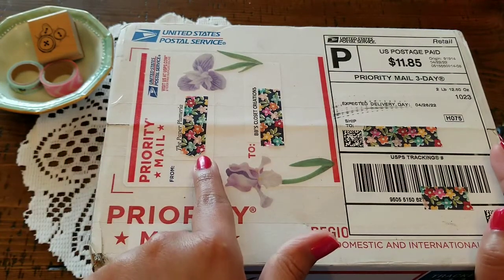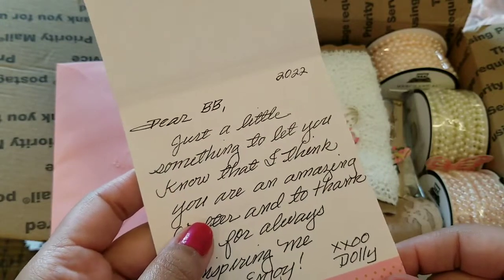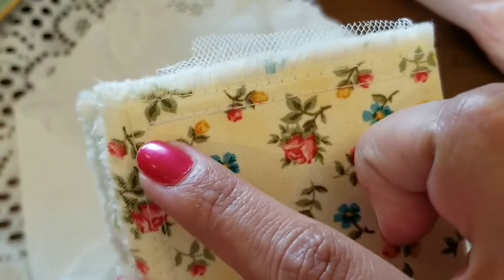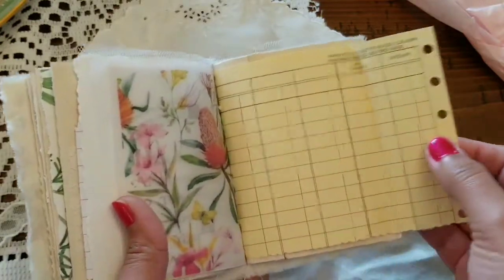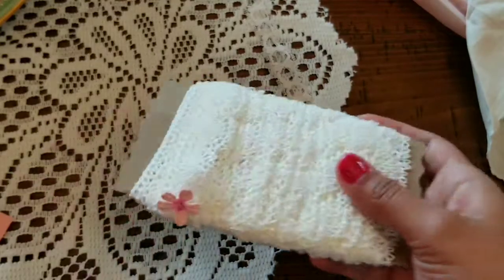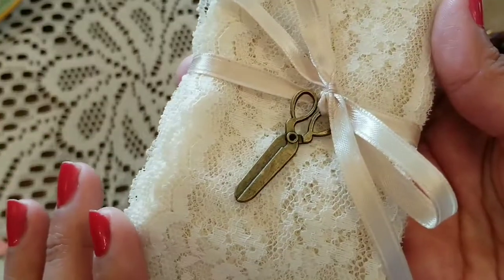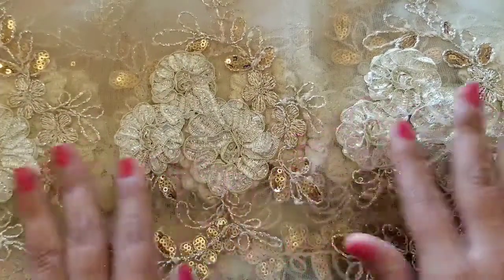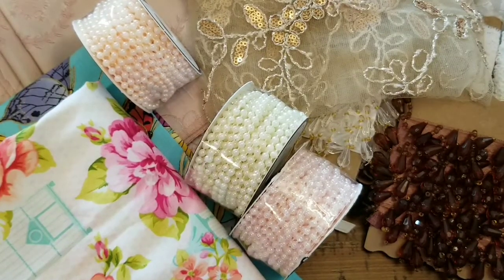friendshipfriday "Happy Mail"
Channels Mentioned:@NotTooShabbyChic

 Come along as I unbox some wonderful happy mail from my beautiful and talented friend Dolly over at the paper plumeria. I feel so lucky to have been blessed with such wonderful friendships in my life. praise be to God. thank yall for supporting me. love yall !!

Musician: Carl Storm